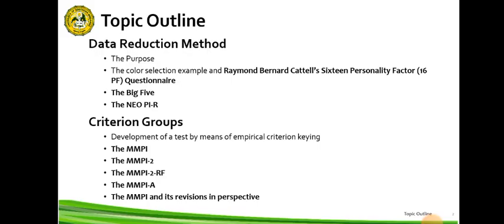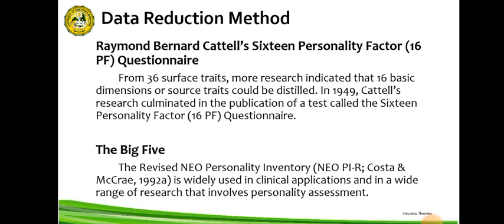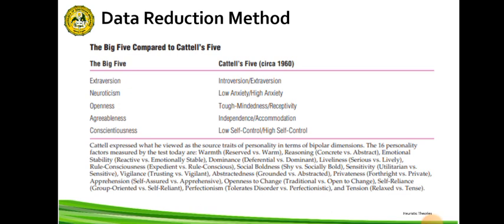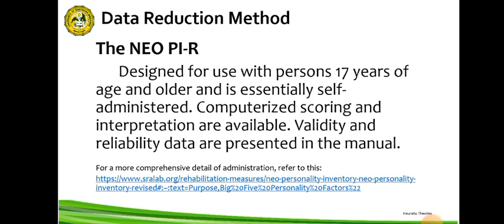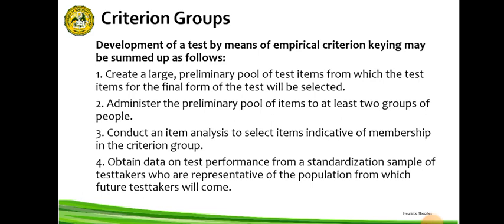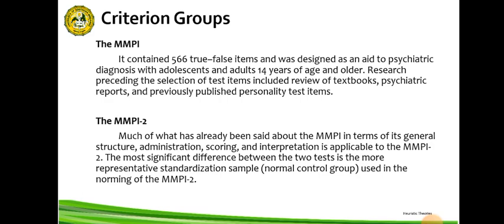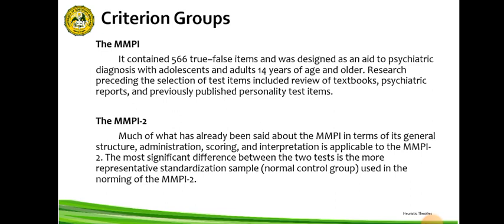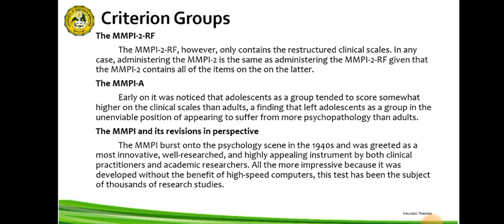Data Reduction Methods, Criterion Groups | NICOLAS, Jude Adrian M. | 5th Reporter